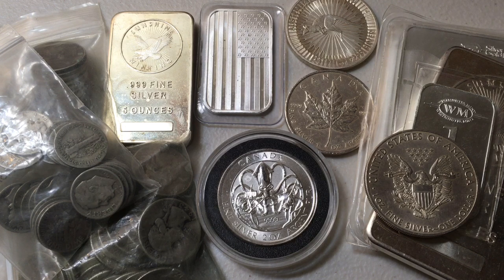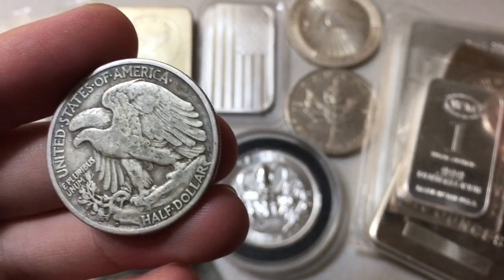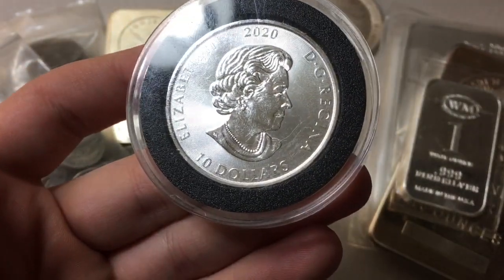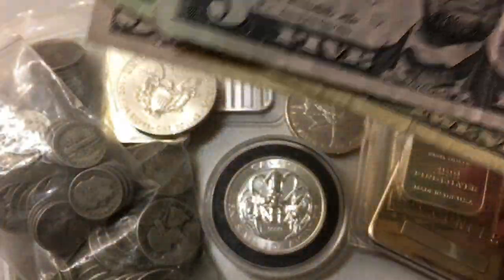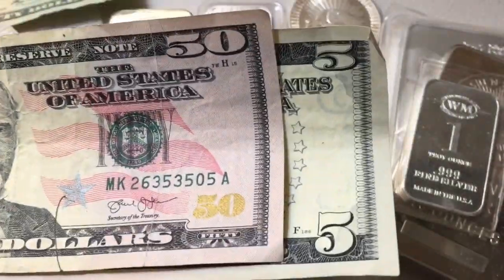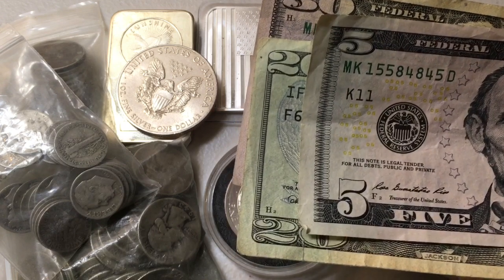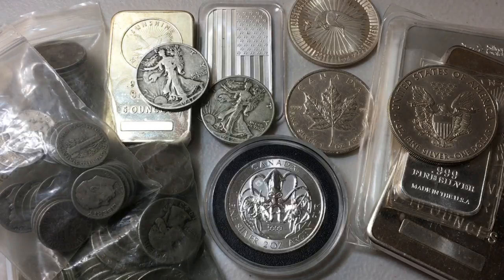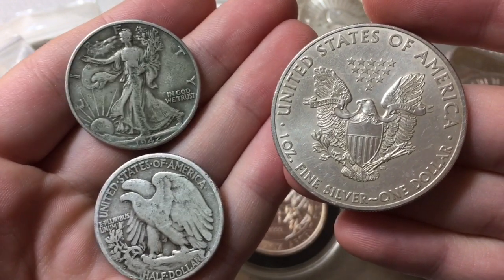Silver (& Gold) Coins Face Value is IRRELEVANT!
📚 Hard Times Create Strong Men

📬 Send mail here:
Mykie DYDSS

Video Upload 1726 (Season 5, Episode 260): Don't You Dare Stop Smiling! Now I may not be a financial advisor so nothing said on this channel should be taken as financial advice... but I love discussing all areas of personal finance. Today I talk about... what are your thoughts? Just something fun to think about. Some facts & some opinions, but I’m also curious... What do YOU think of this subject? Let’s talk about it.